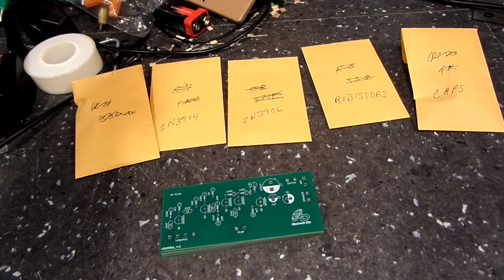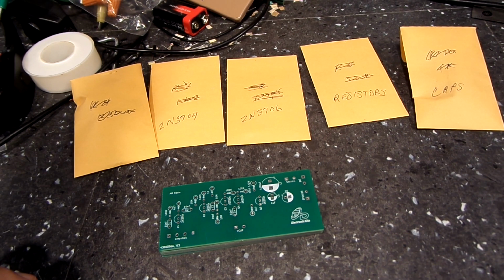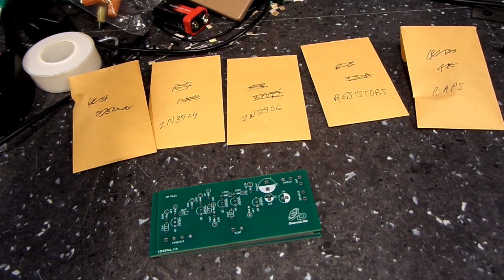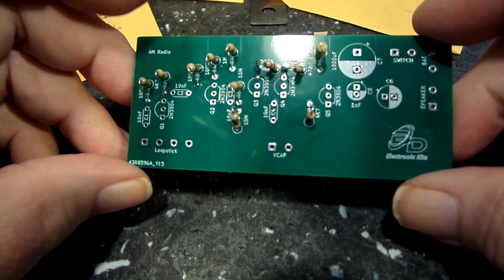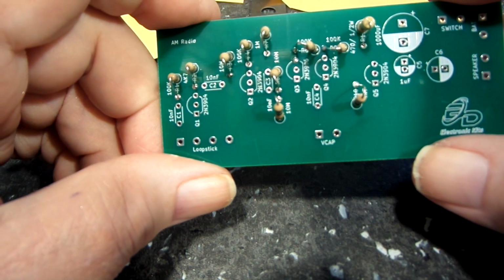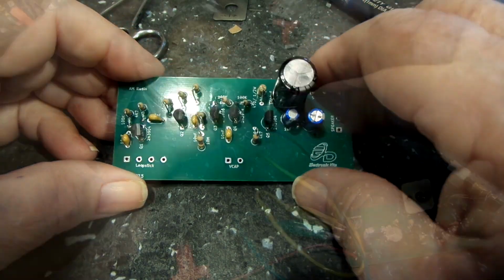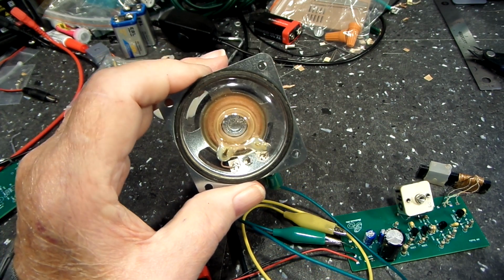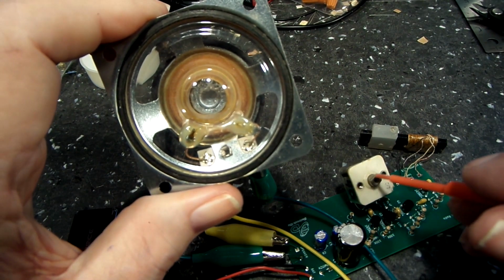Building and testing the TRF radio...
May need some tweaking but at least it works! :)